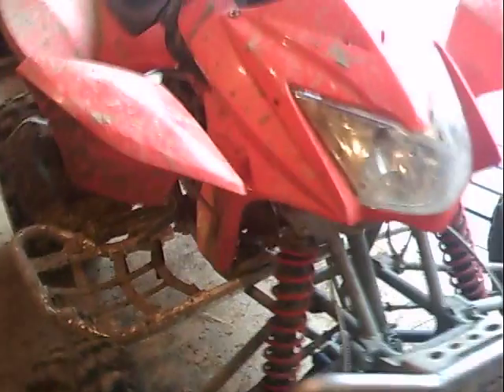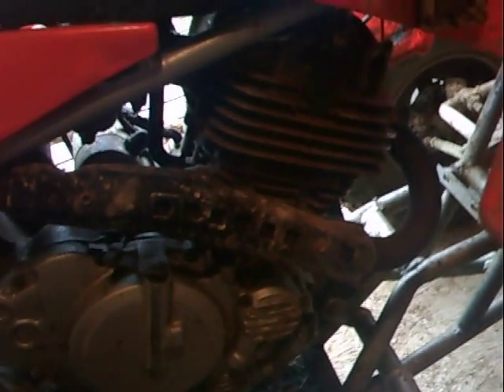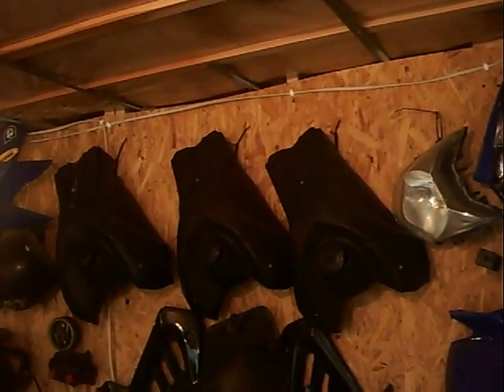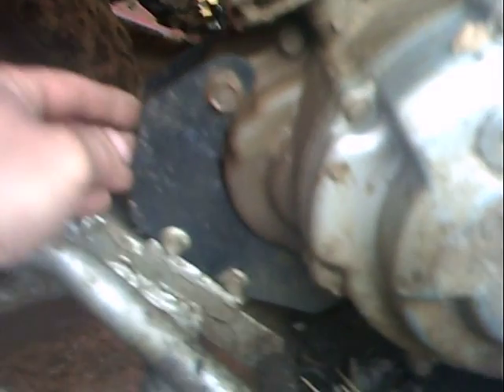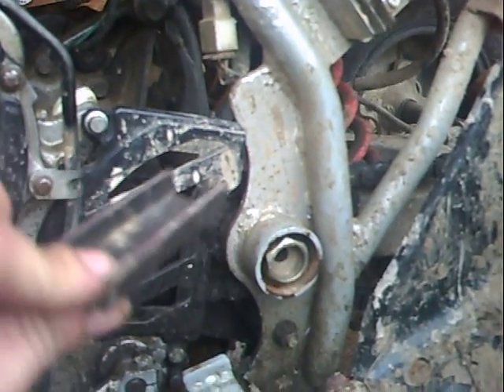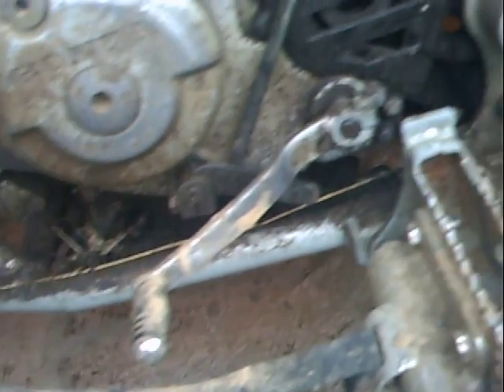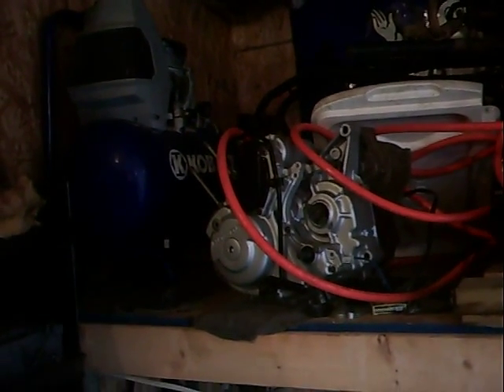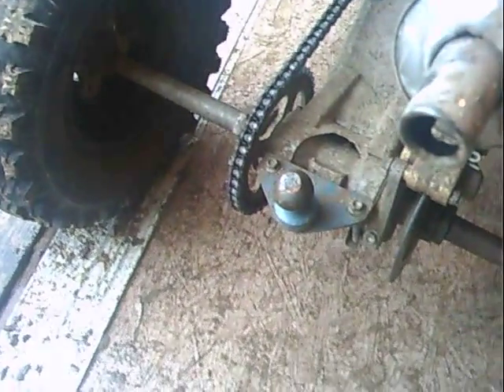Details of china ATV with honda trx300ex engine